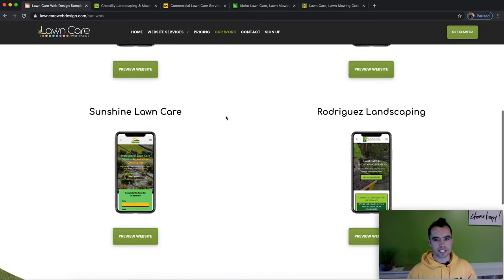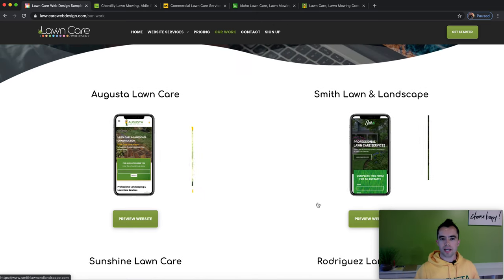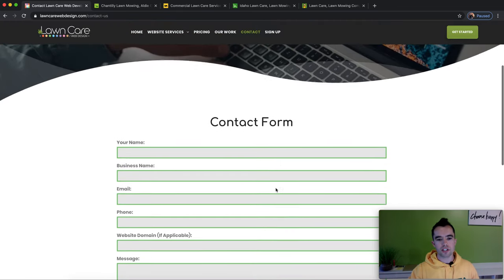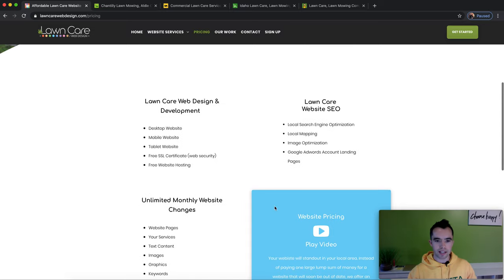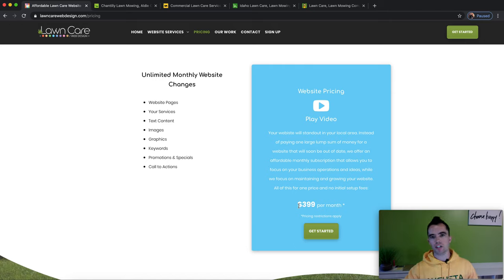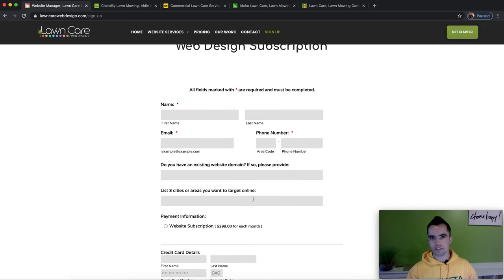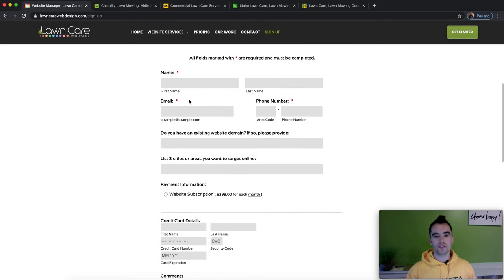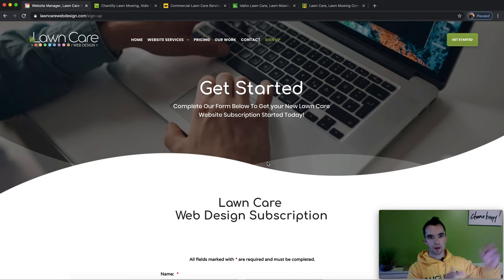Websites, SEO, Online Marketing for LAWN CARE Businesses